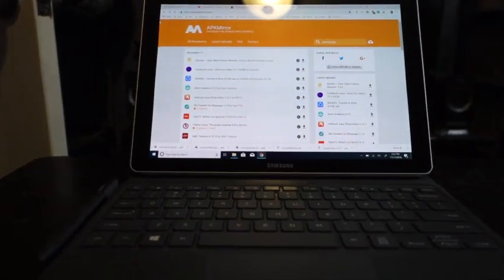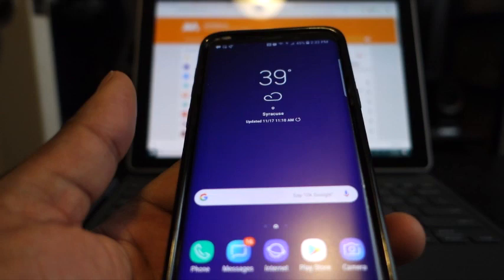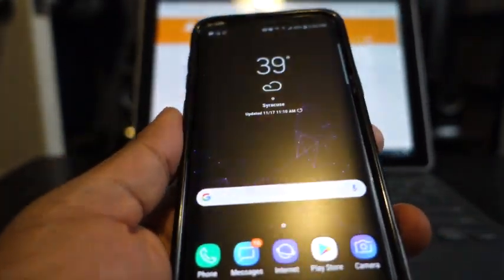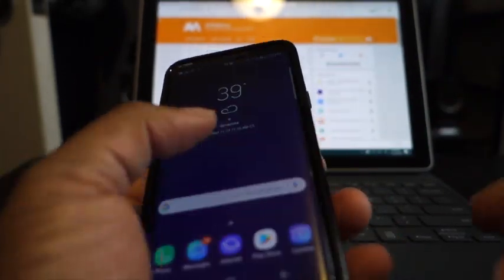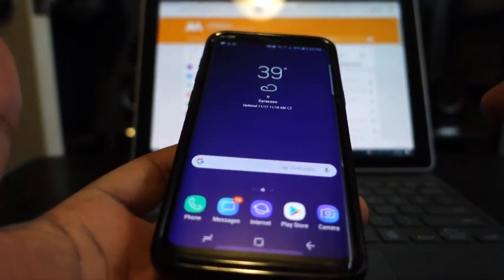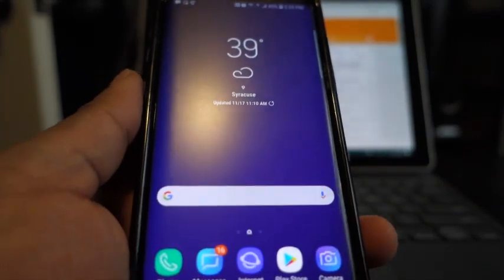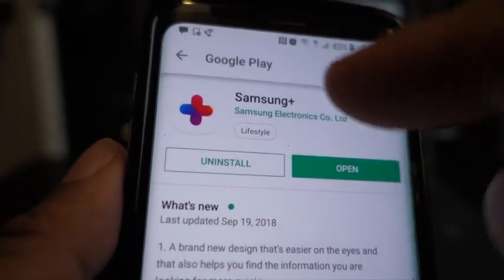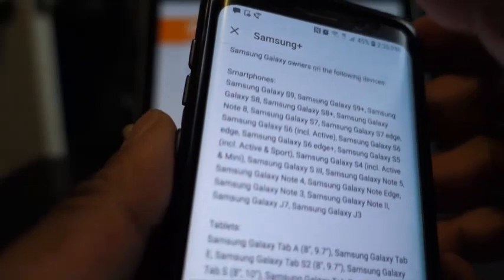How To Install Samsung One UI Beta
If you have a Samsung Galaxy S9/S9+, watch this video to download/install Samsung One UI, based on the Android 9 Pie update. Enjoy the video :-)